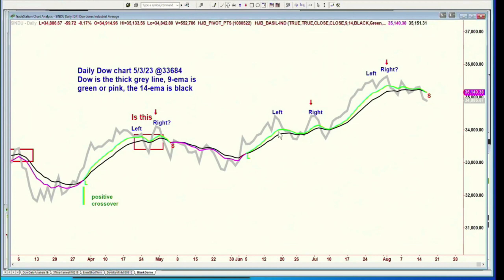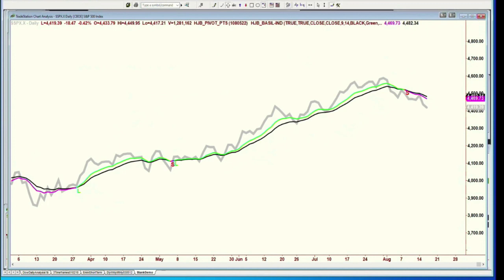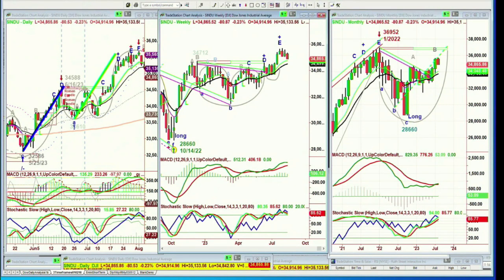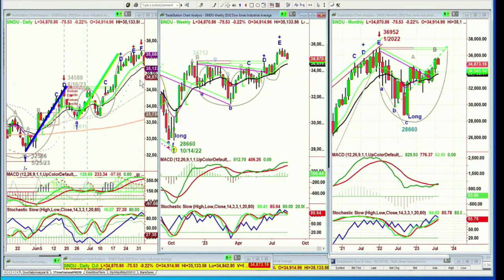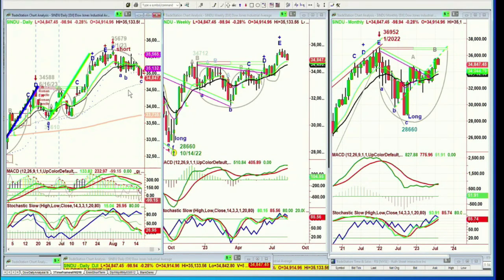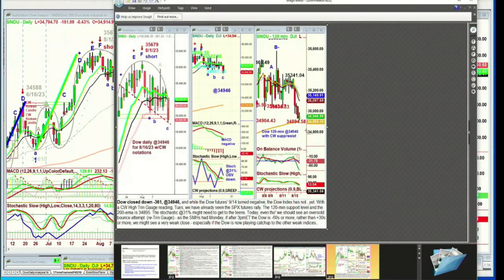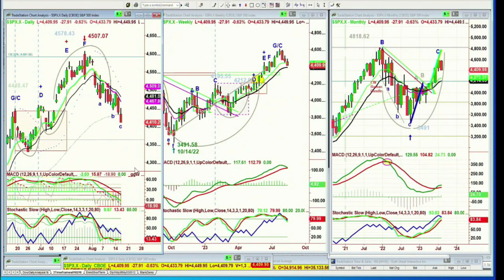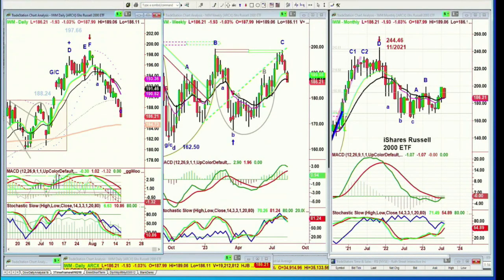August 16th, Daily Market Recap - 2023